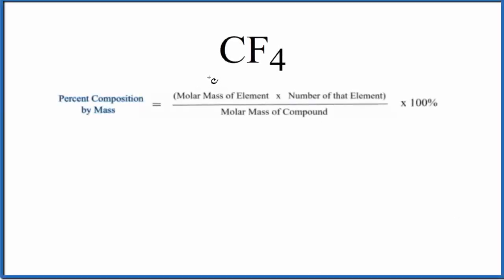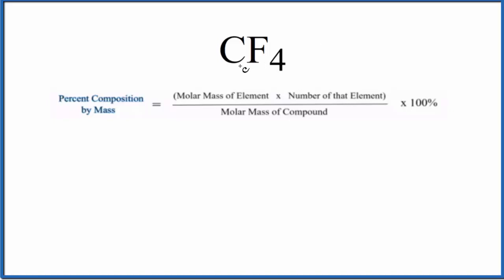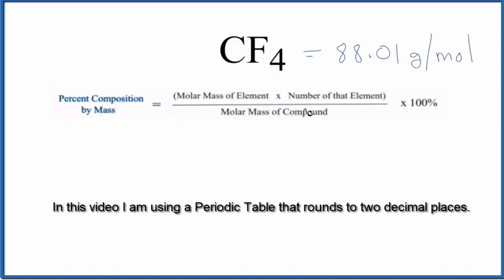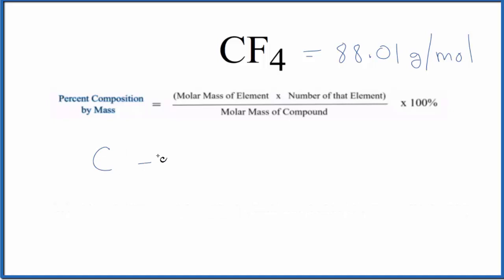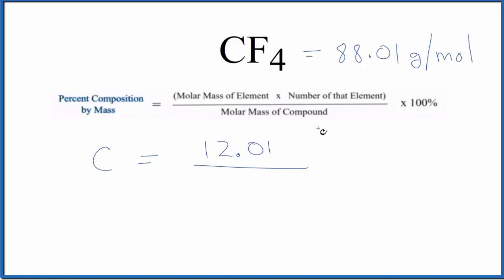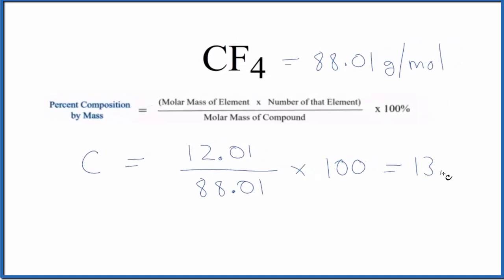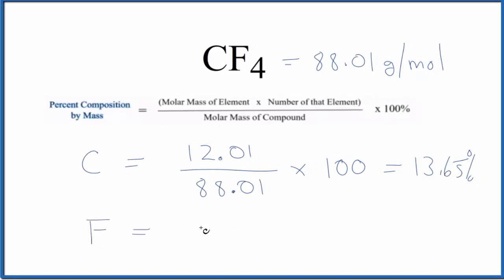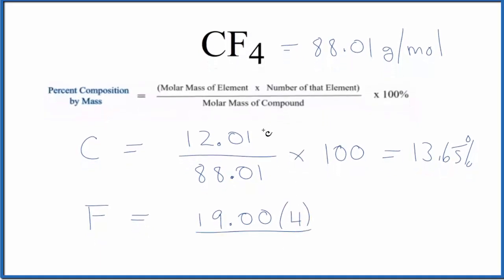How to Find the Percent Composition by Mass for CF4 (Carbon tetrafluoride)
To find the percent composition (by mass) for each element in CF4 we need to determine the molar mass for each element and for the entire CF4 compound.

Useful Resources

Note: CF4 is also known as Carbon tetrafluoride.